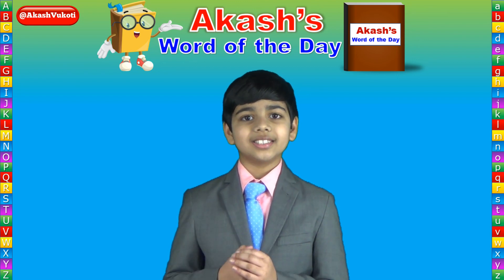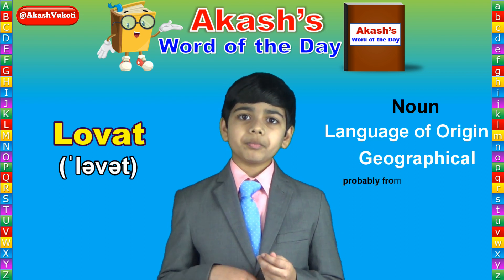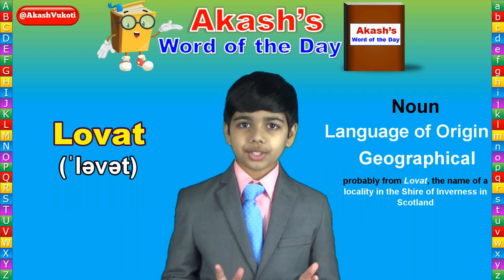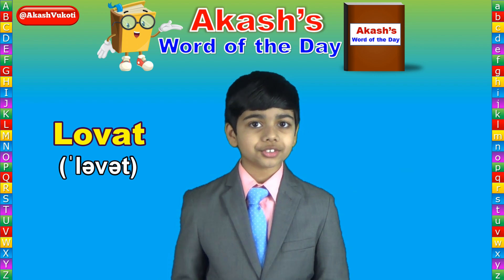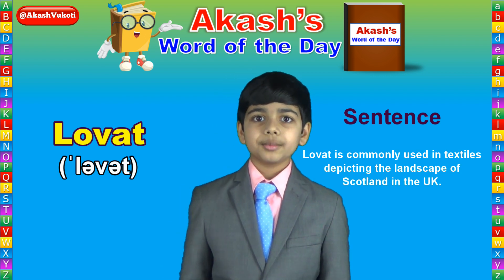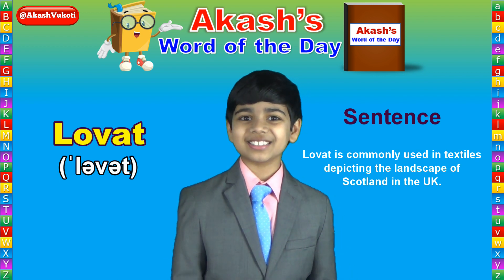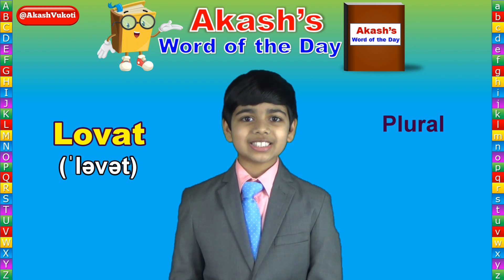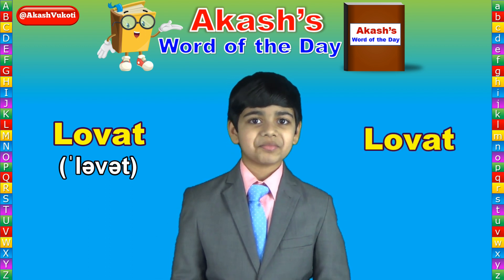Lovat | Word of the Day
The Word of the Day for April 17th, 2020 is Lovat.

Let’s learn together, one word a day, with Akash’s Word of the Day! I appreciate it.